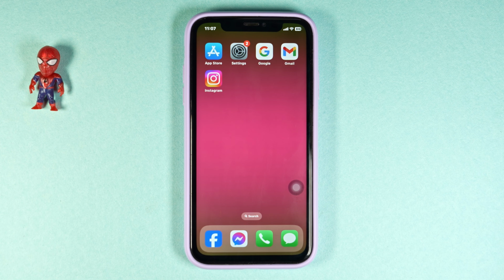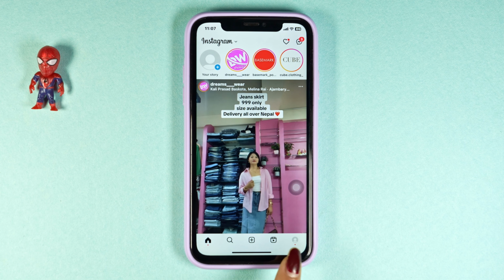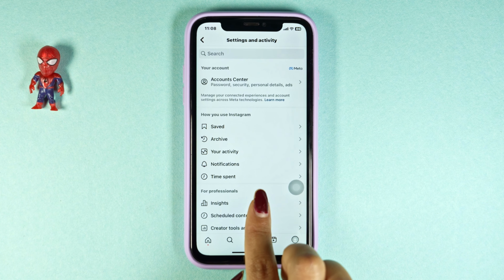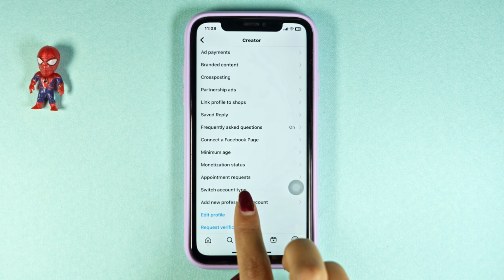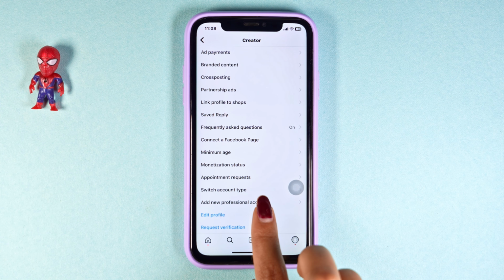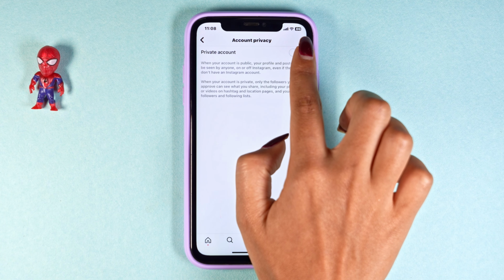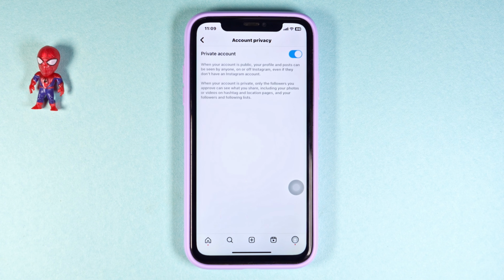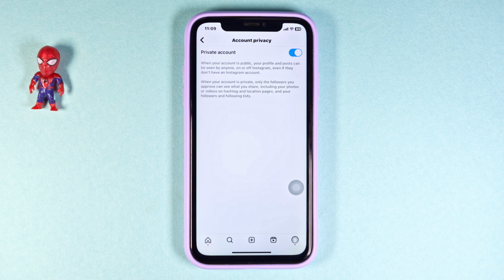How To Make Instagram Account Private 2024 - FULL GUIDE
Tutorial On How To Make Instagram Account Private 2024.

Welcome to Create Login And Delete! In this video, we'll guide you through the steps to make your Instagram account private in 2024, with specific instructions for both iPhone and other phone users.

📝 **Topics Covered:**
1. **How to make Instagram account private 2024**: Learn the latest settings to ensure your Instagram profile is set to private in 2024.

2. **How to make Instagram account private on iPhone**: Step-by-step guide on adjusting your privacy settings specifically on iPhone devices.

3. **How to make Instagram account private on phone**: General tips for making your account private on various smartphone platforms.

0:00 - Introduction
0:05 - How to make Instagram account private 2024
0:15 - How to make Instagram account private

💬 Are you considering making your Instagram account private? What prompted your decision? Share your thoughts and any questions in the comments section below!